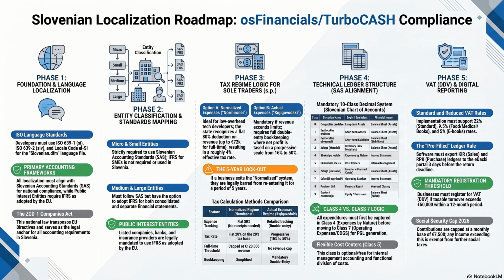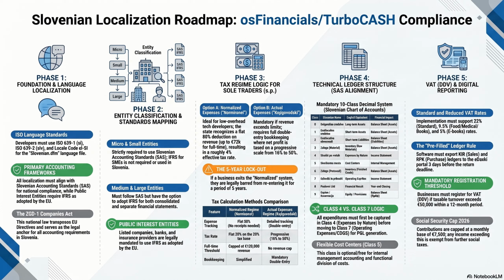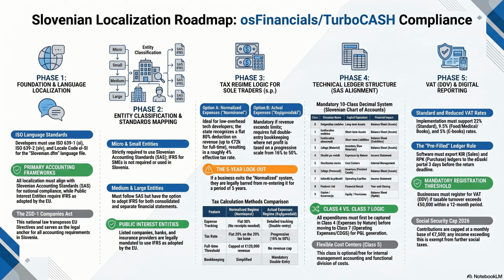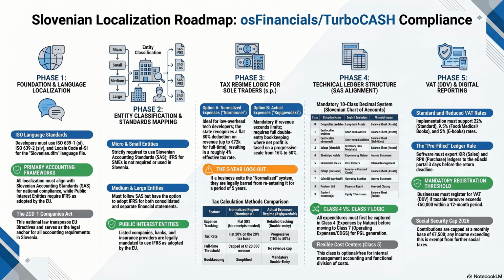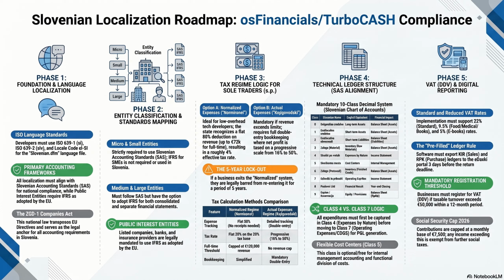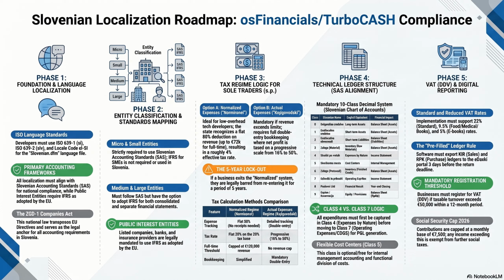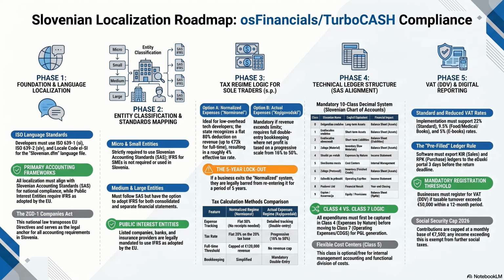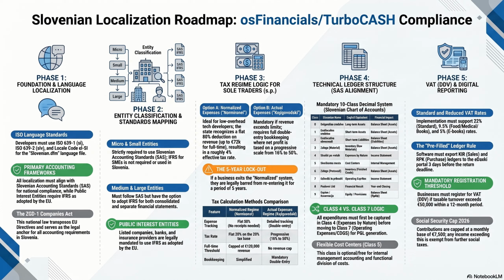Slovenian - Translations & Localization - osFinancials/TurboCASH - Accounting standards - Audio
Slovenian 2026 Roadmap - Translations & Localization in osFinancials/TurboCASH - Accounting standards SAS and IFRS